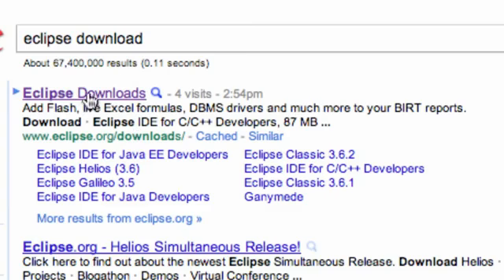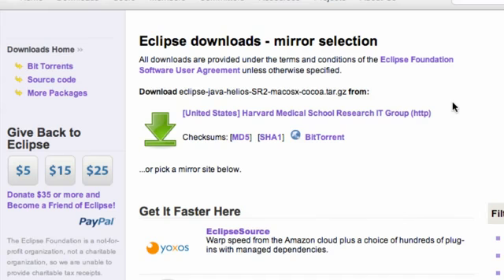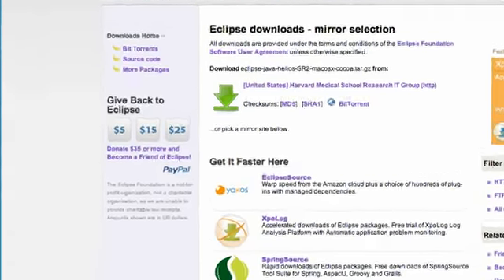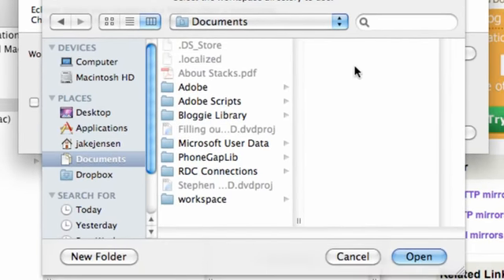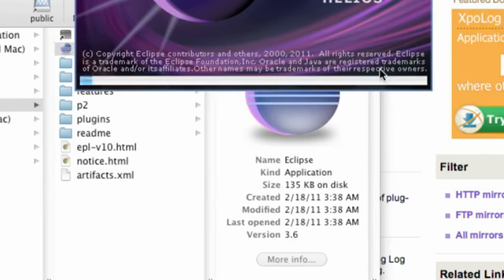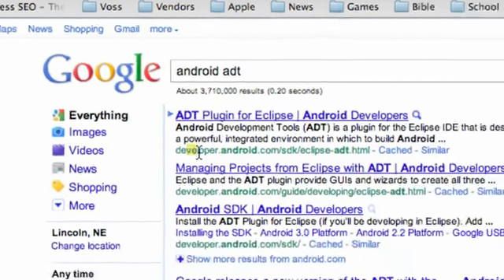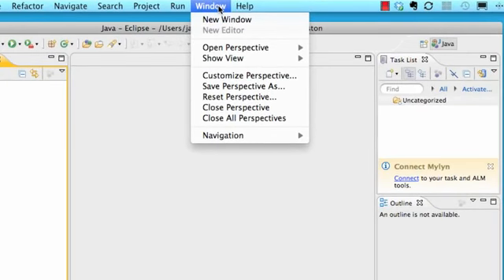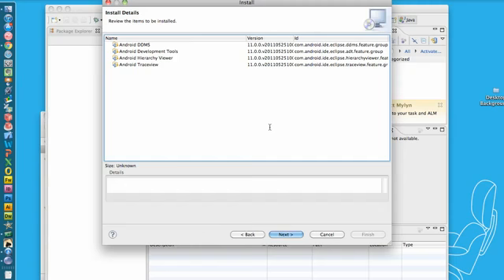Android Application Development 2 Installing Eclipse and Setting up the ADT